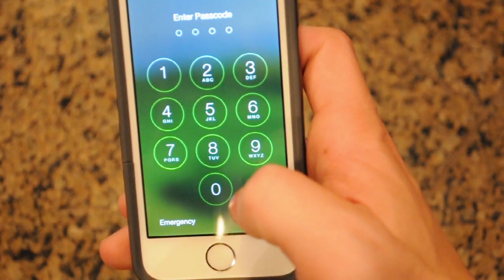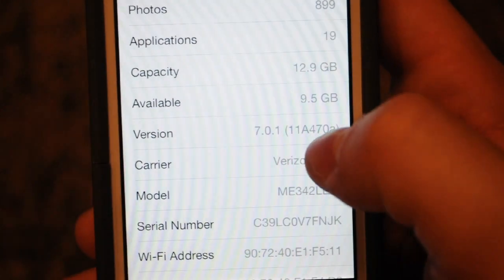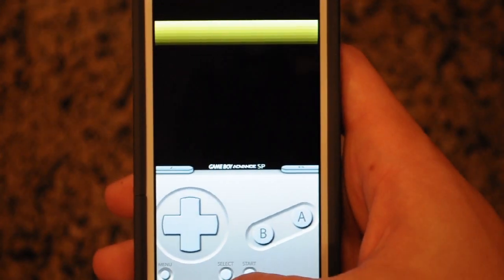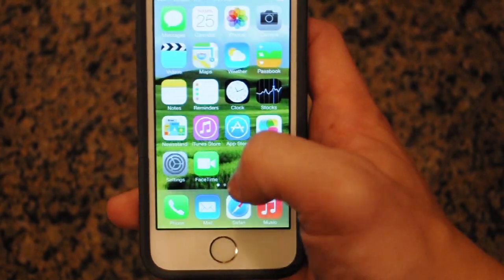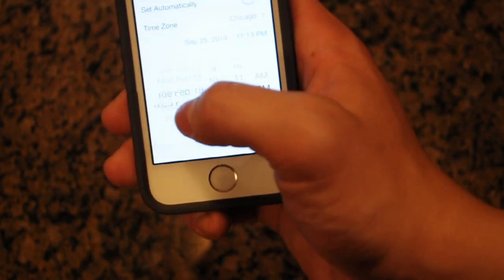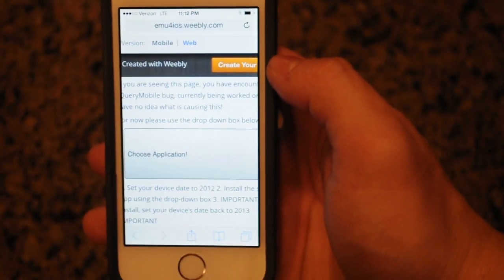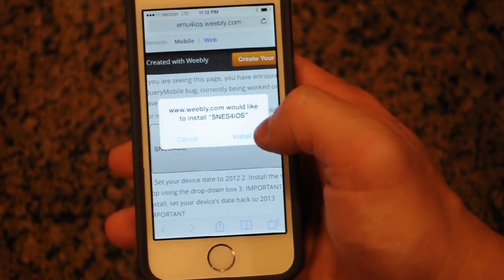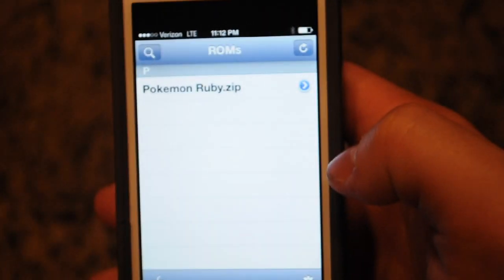How to get Emulators on iOS 7. No Jailbreak!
Step one: Go to Settings, General, Date and Time. TURN OFF SET AUTOMATICALLY.

Step two: Set your date to sometime in 2012. (WARNING: THIS MESSES WITH iMESSAGE AND YOU WILL NOT BE ABLE TO USE iMESSAGE)

on your smart phone.

Step four: Select your application! (Note: You can only install one application at a time!)

Step five: Click the Magnified glass in the top left corner. Open Coolroms.com

Step six: Find a rom. Click on it. Scroll down.

Step seven: In the new window, hit "OPEN IN **application installed**.

Congratulation! EMULATOR on your iPhone/iPod Touch/iPad!!